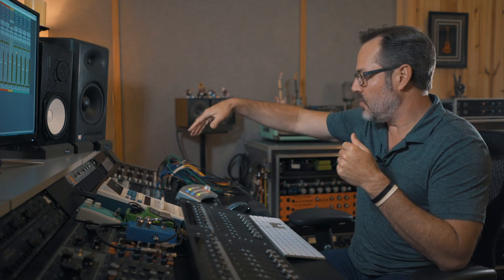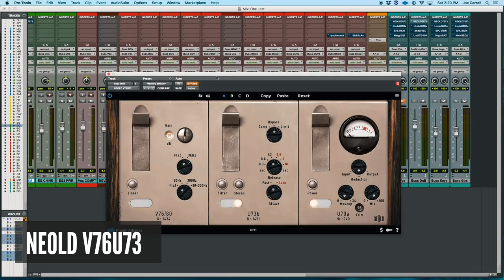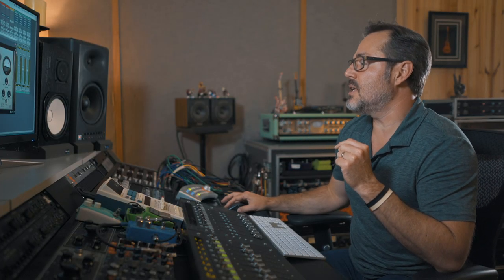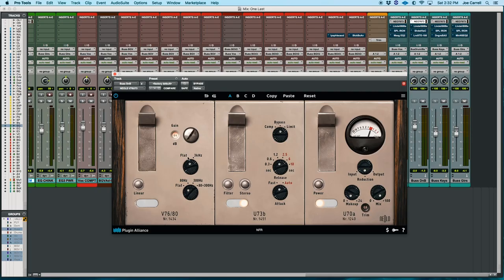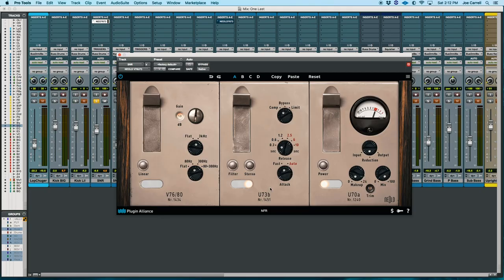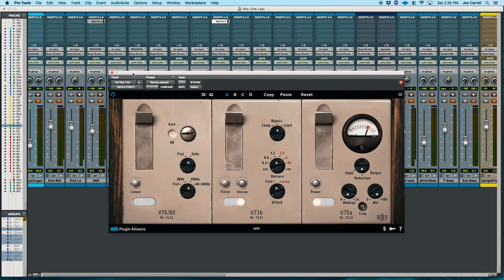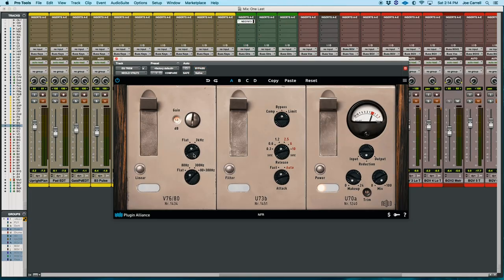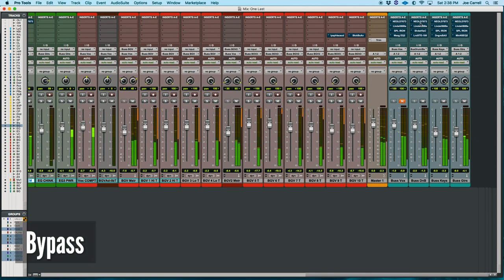Explore the NEOLD V76U73 with Joe Carrell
It’s the first time Joe checks out the NEOLD V76U73 plugin for a mix that is lacking some analog saturation. Find out how to glue mixes and make them sound analog, balanced, and alive.

The V76U73 by NEOLD is an accurate emulation of the legendary V and U series modules from the 1950s and 60s, with all their gorgeous components, making the wonderful tube sound of this classic vintage preamp and compressor available as an easy-to-use channel strip.